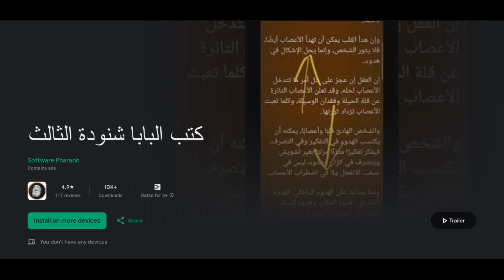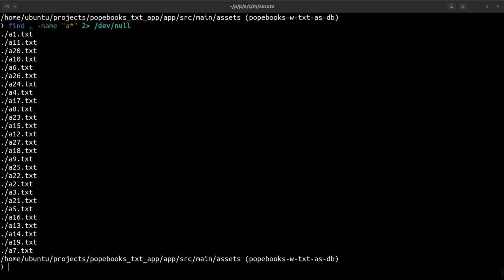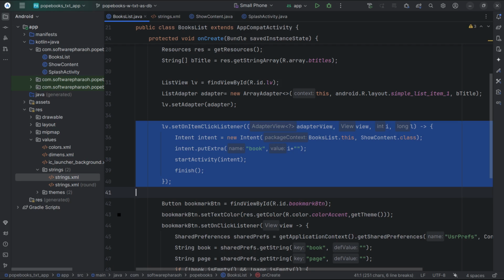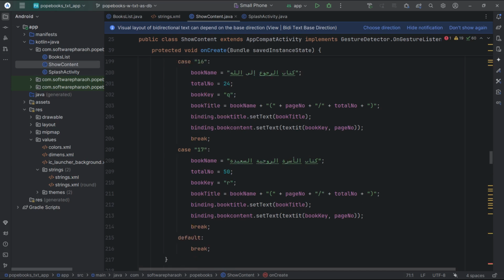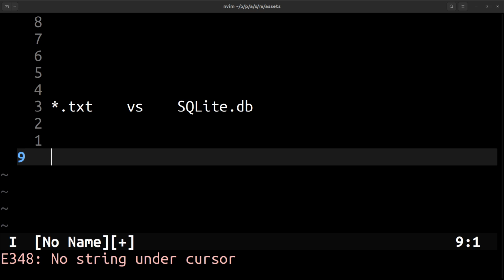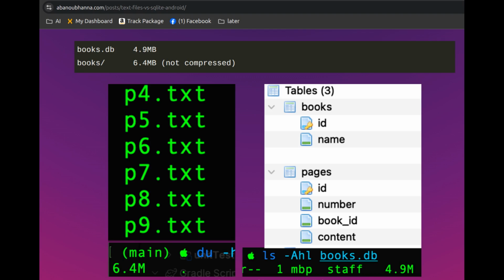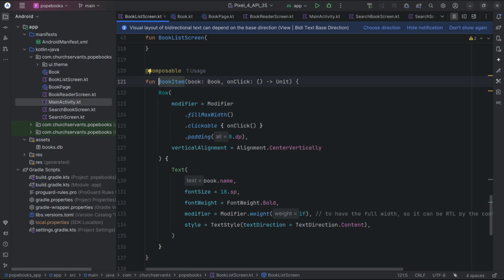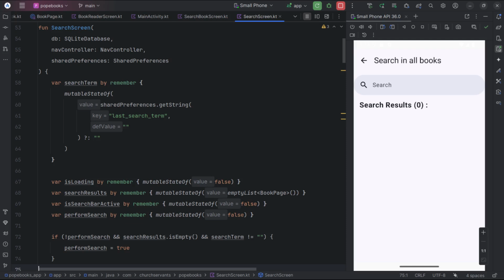Evolution of my app "books of Pope Shenouda III" | Dev Log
I started the app with a simple architecture of plain text files as a storage system for books with Java programming language and Android XML layouts.

After some months, I migrated the storage system for books into an SQLite database for better compression and search feature (will implement it later on).

I felt the need to migrate into Kotlin with UI in Jetpak Compose, So I did.

After migrating the app into Kotlin programming language with UI in Jetpak Compose and SQLite database as the storage system, I implemented the two missing features; search in all books, and search in a specific book.

Should I use plain text files or sqlite database on my Android app?